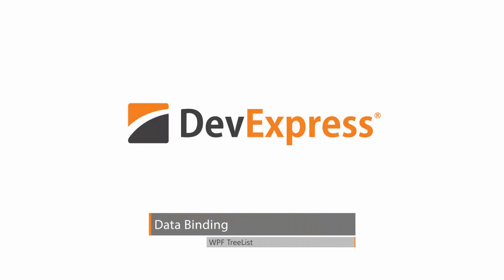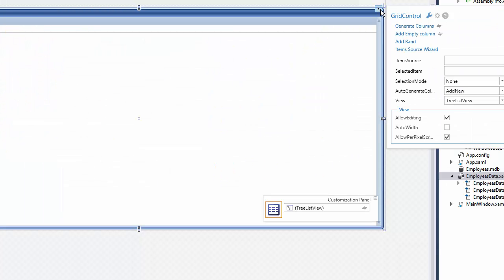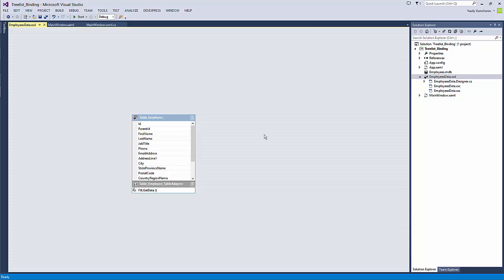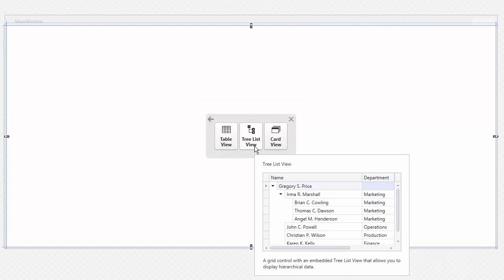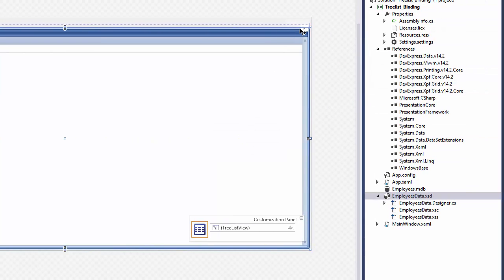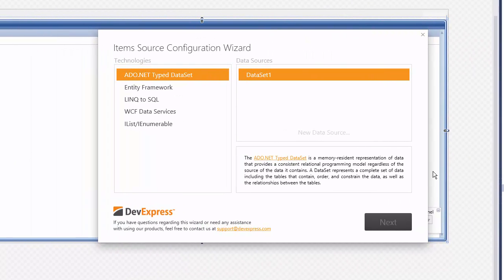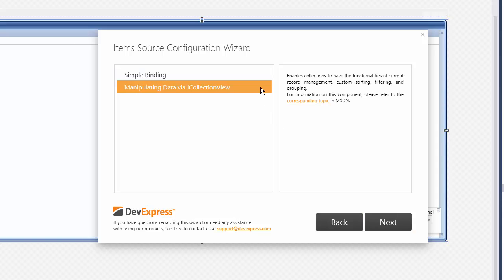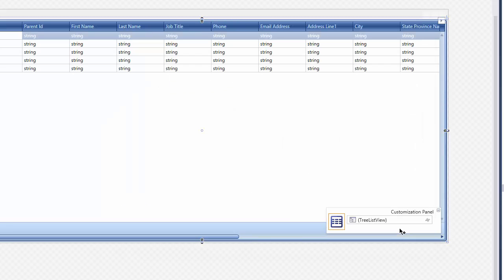DevExpress WPF TreeList: Data Binding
A feature-complete, multi-purpose, and data-aware DevExpress WPF TreeList control that has the ability to display information as a tree, a grid, or a combination of both - in either data bound or unbound mode. This video shows you how to bind the Treelist to data.